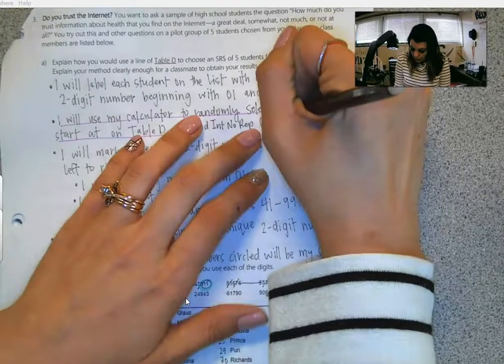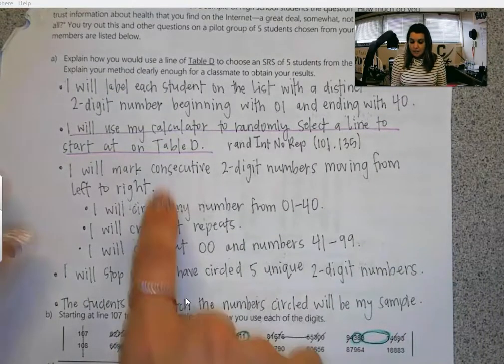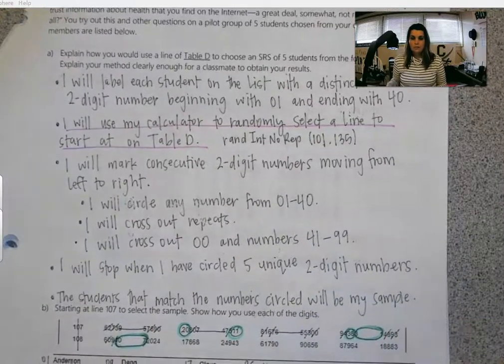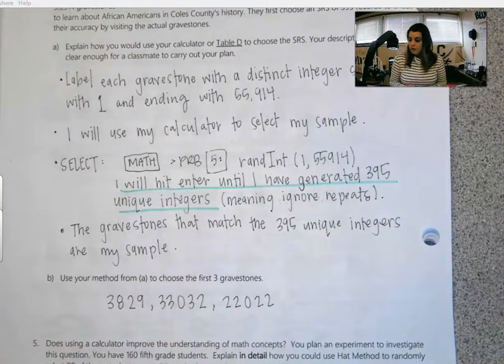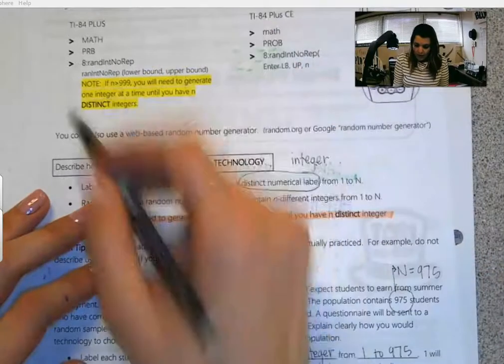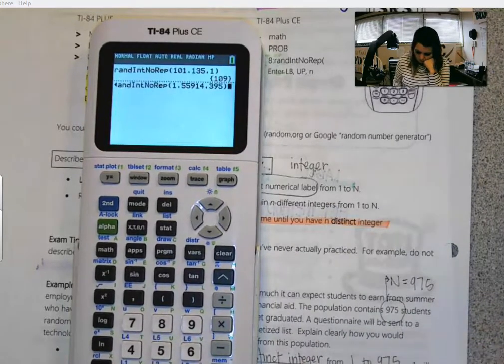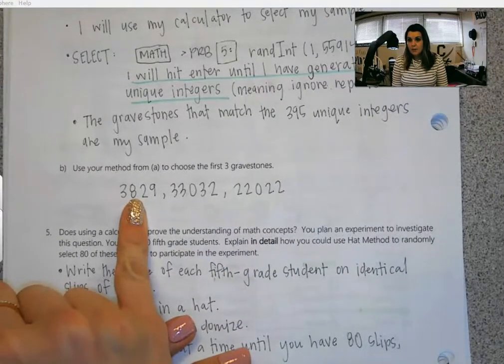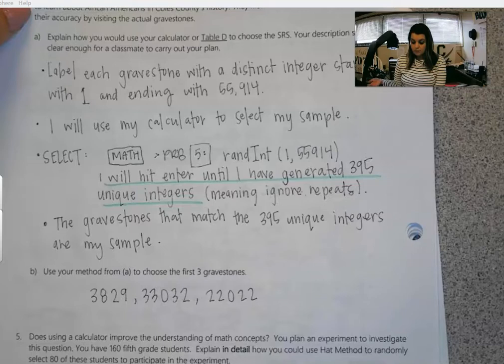CFU 83 Solutions